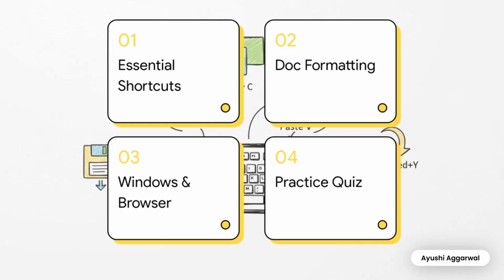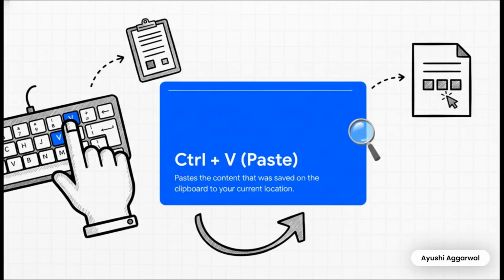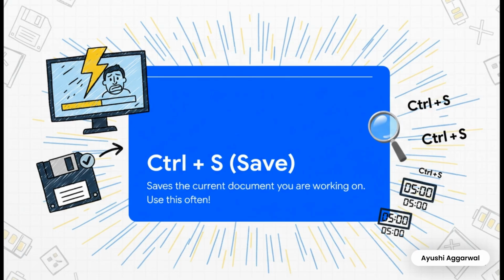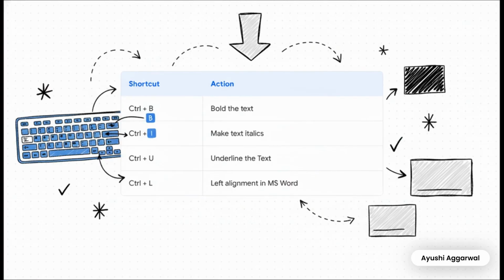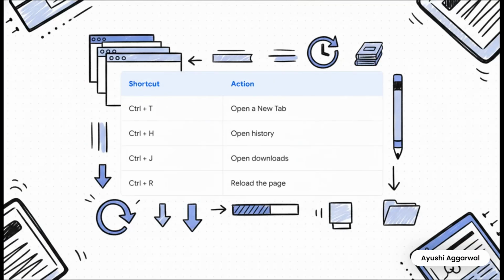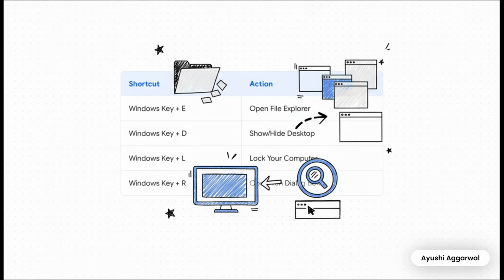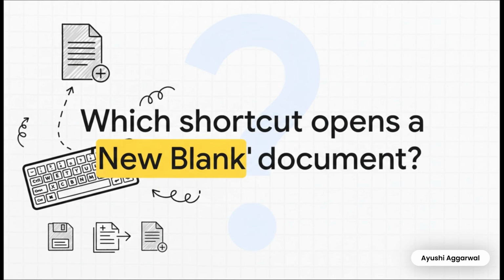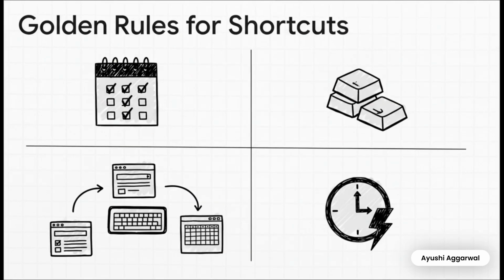Computer Shortcut Keys | MS Word, Excel, PowerPoint & Windows Keys | SSC CGL 2026 Preparation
In this video, we will cover important Computer Shortcut Keys for MS Word, MS Excel, MS PowerPoint, Internet Browser & Windows — very important for SSC CGL, SSC CHSL, SSC GD, Banking & all competitive exams.

We have explained:
✅ Ctrl Shortcut Keys (A to Z)
✅ Windows Shortcut Keys
✅ Miscellaneous Shortcuts (Alt + Tab, Shift + Del, etc.)
✅ Important Practice Questions with Answers

Ctrl + O (Open File)

Windows Key + D (Show Desktop)

If you’re preparing for SSC CGL 2026, this topic is very important in the Computer section.